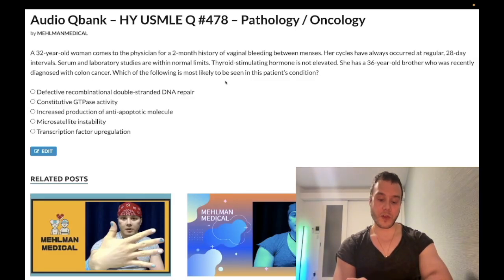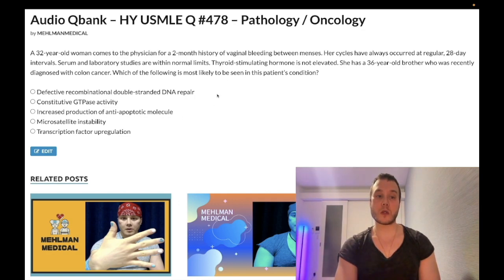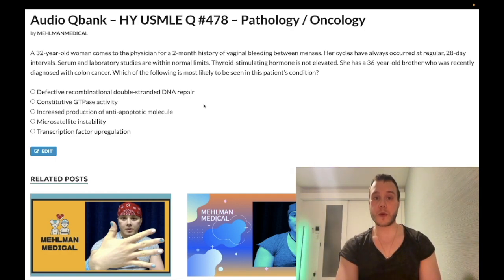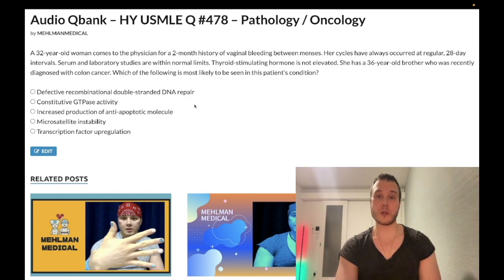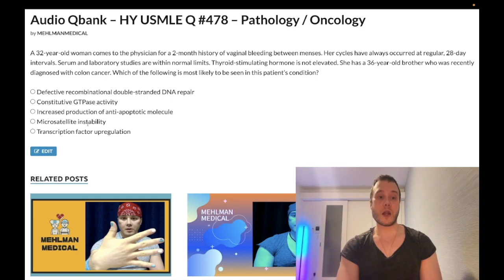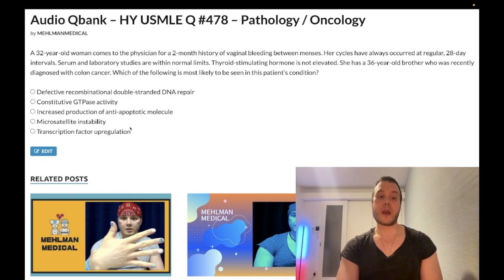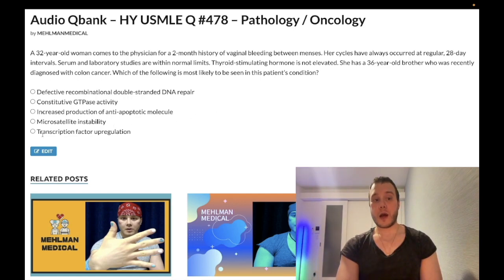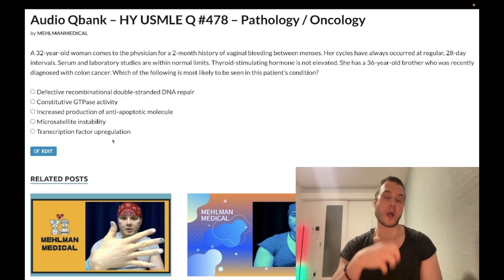HY USMLE Q #478 – Pathology / Oncology